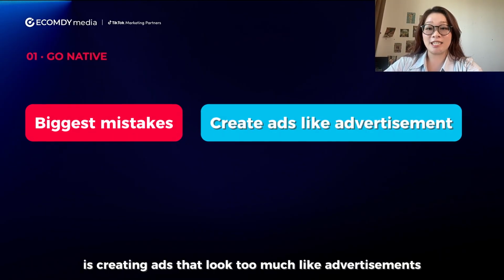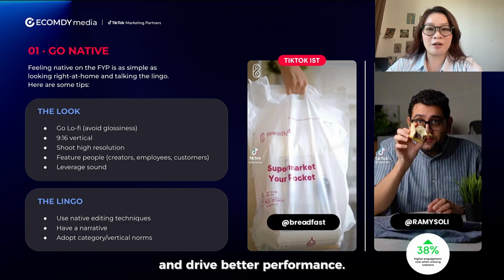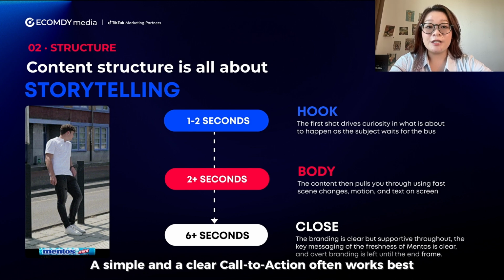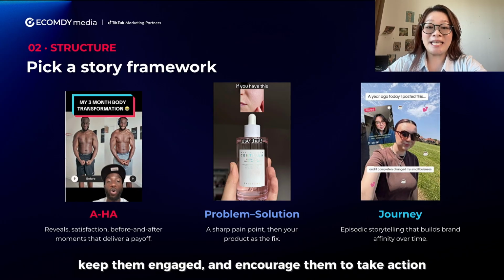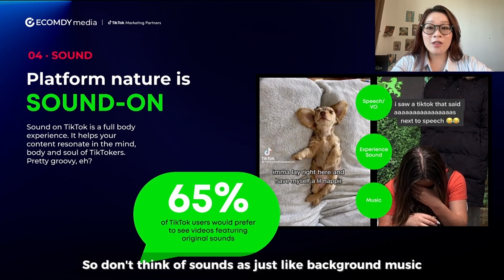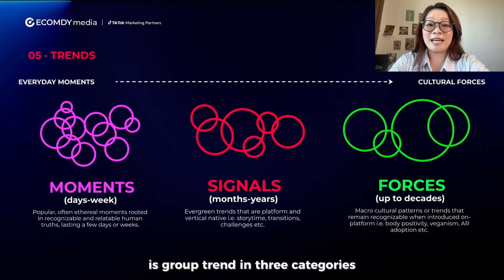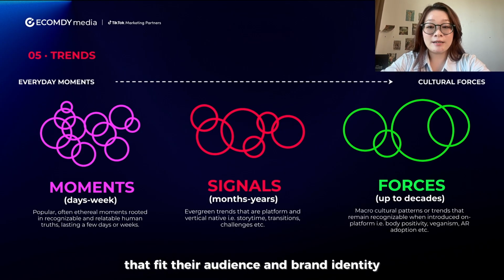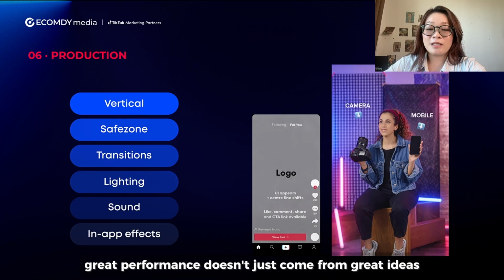How to Make The TikTok Ad Creatives That Convert in 2026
📅 Join our September webinar to kick off a strong Q4 with us